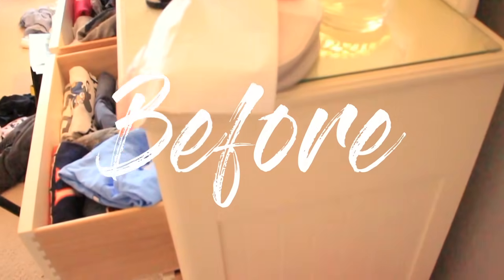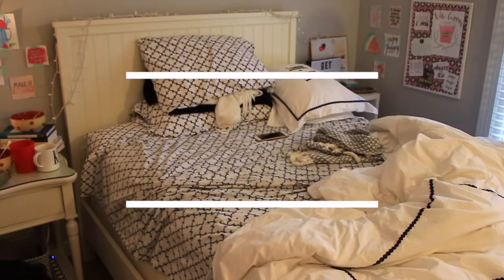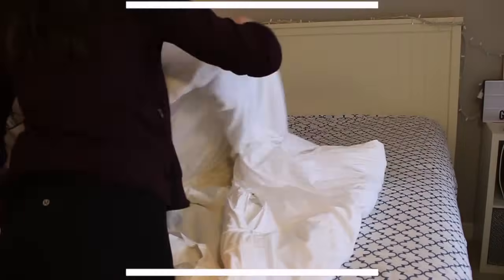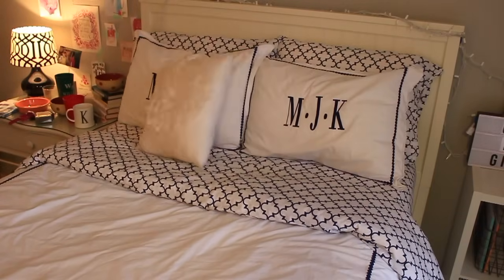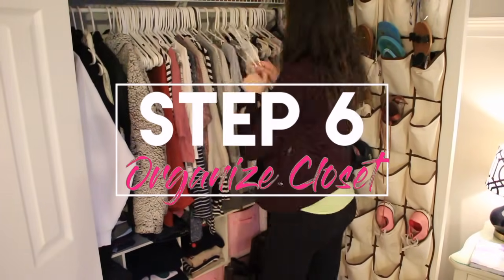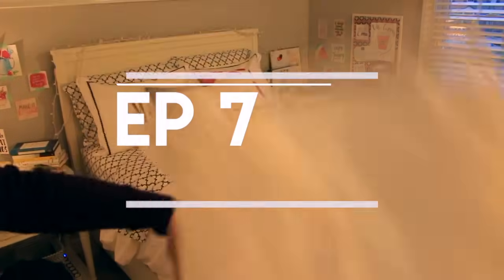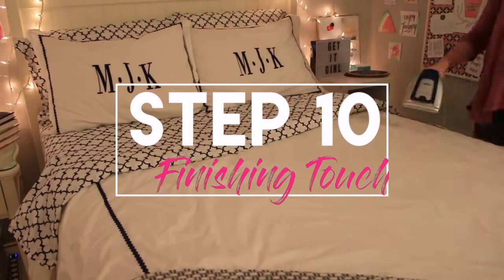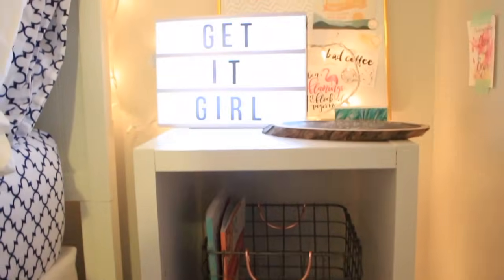HOW TO CLEAN YOUR ROOM FAST IN 10 STEPS | 2018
Hey guys! With the great response from last week's decluttering video, I figured I would continue on this week with a video all about how I clean my room. Essentially, in 10 steps, I clean up my room in 30 minutes or less. This video is a bit more of a deep clean video because I'm actually, well, cleaning, rather than just picking up.

✨ LINKS (highly requested - lmk if you want to know about anything else!) ✨
↳bed frame
↳sheets (similar, originally from garnet hill)
↳blue throw pillow
↳pink throw pillow (similar)
↳gold throw pillow
↳white throw pillow (similar)

all other furniture is from bassett furniture in like 2009 sO unfortunately it is no longer available but pbteen has very similar options!!
↳similar nightstand
↳similar desk
↳similar dresser

Camera and Editing Software used: Canon Rebel t5i with the 18-55 mm kit lens, the Rode VideoMic Go, & iMovie